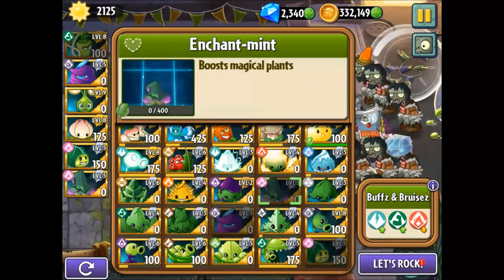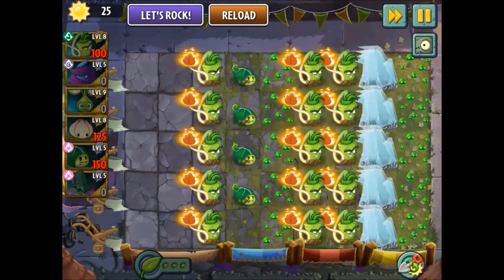Plants Vs Zombies 2 Battlez Week 62 WASABI WHIP update 1MIL JADE League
week 62
update to battlez strategy